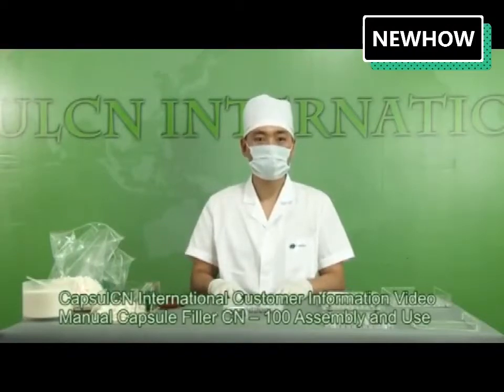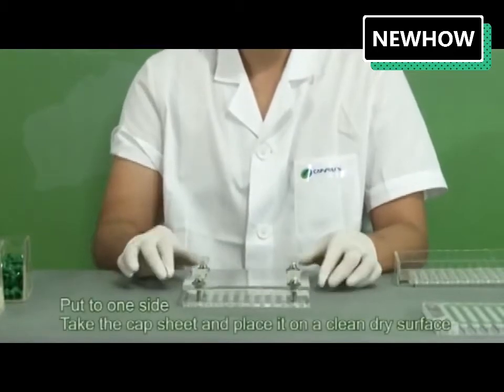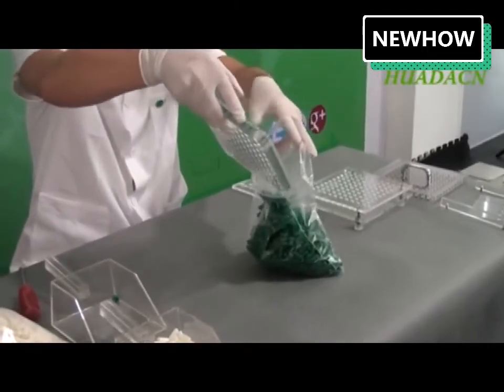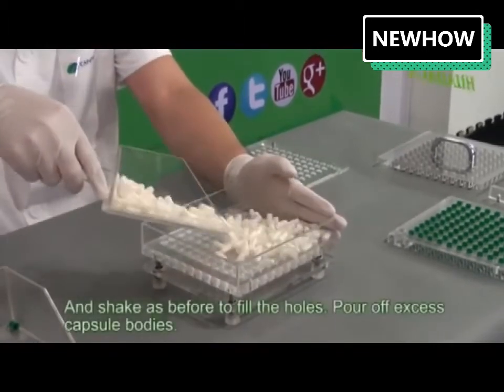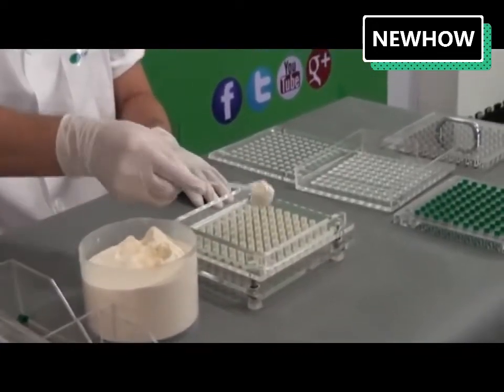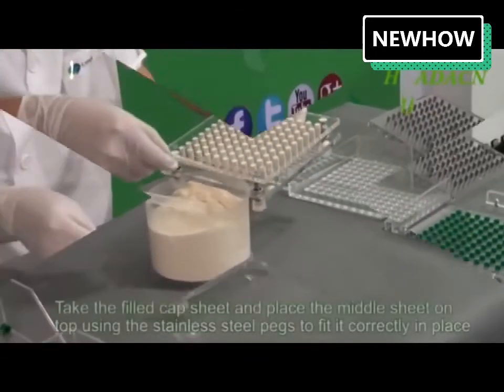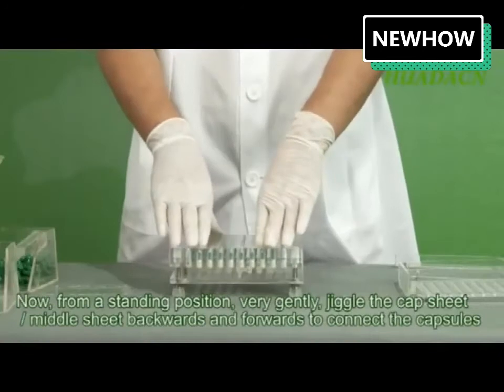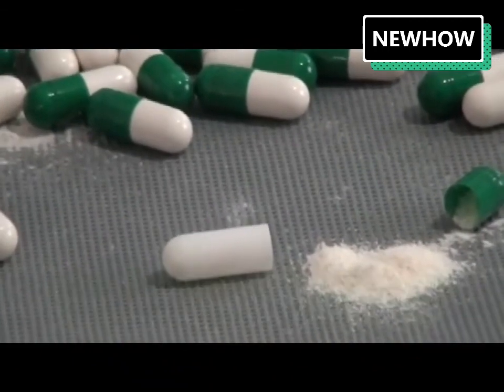100 Holes Size 00 1 2 3 4 5 Capsules Maker Filler Capsules Fillings Machine Tool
100 Holes Size 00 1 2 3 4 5 Capsules Maker Filler Capsules Fillings Machine Tool
Size 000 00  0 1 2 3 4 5  Capsule Machine 400/100 Holes Capsules Filler Tools Manual Filling Machines
Us warehouse
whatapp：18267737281